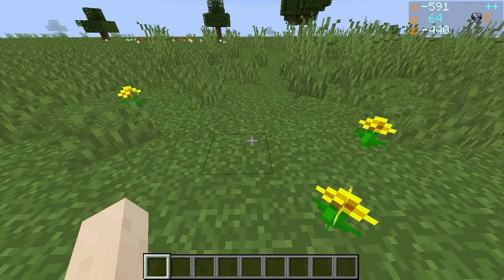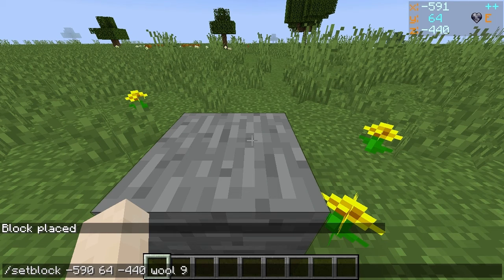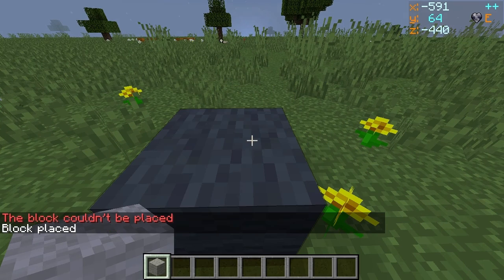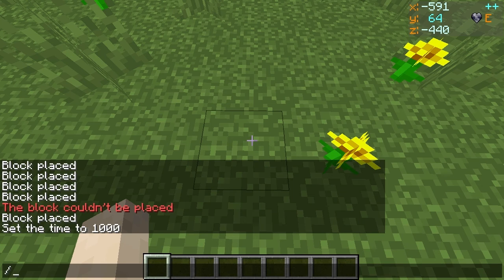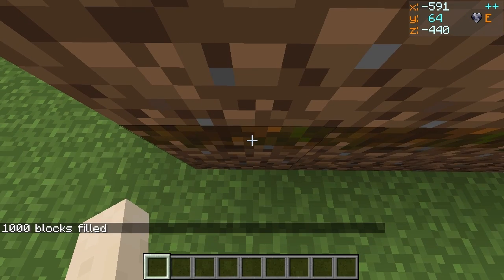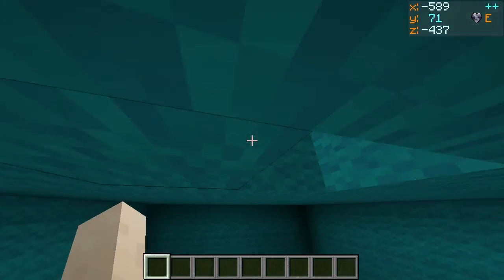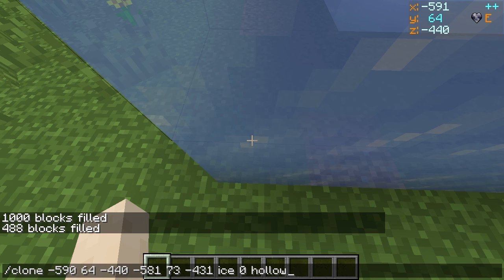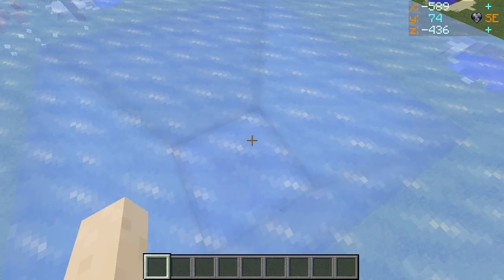Setblock Fill and Clone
Wanted to make this a bit more concise. I will eventually produce a longer version with more stuff.